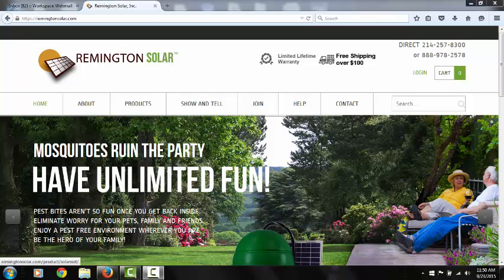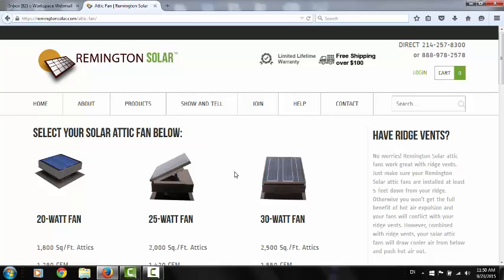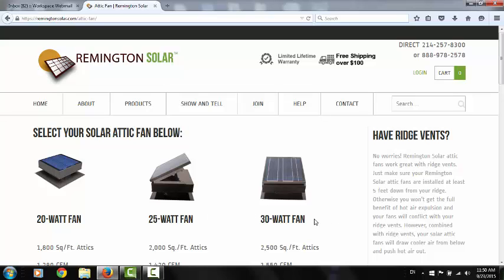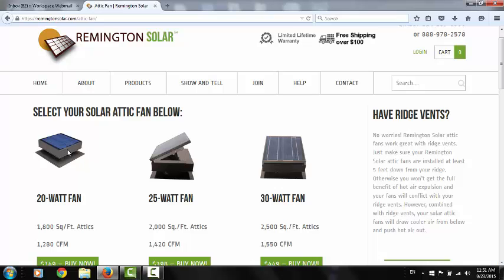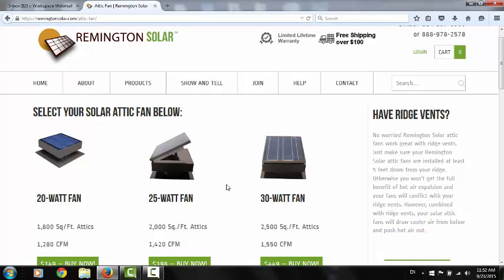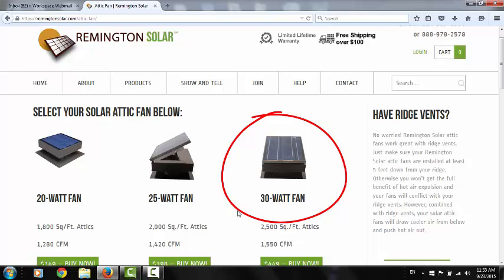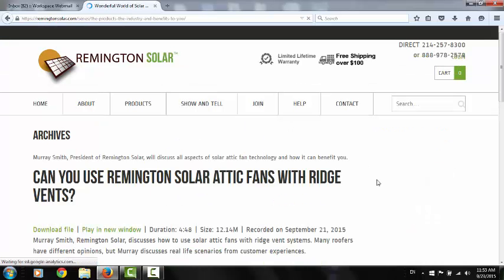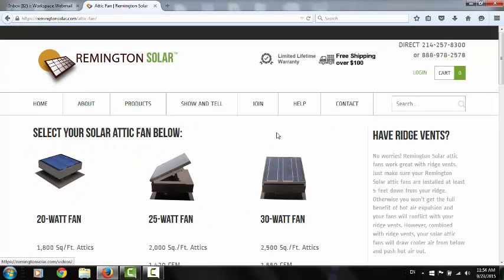Which Remington Solar Attic Fan Do I Need?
Remington Solar offers 20 watt, 25 watt, and 30 watt solar attic fans. Murray Smith, CEO, discusses how to choose the right Remington Solar attic fan for your ventilation project.